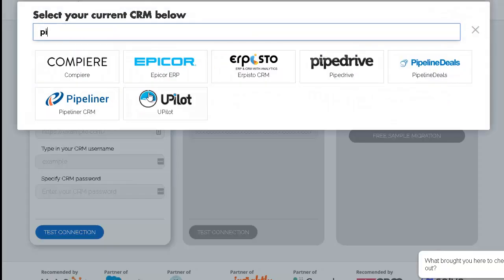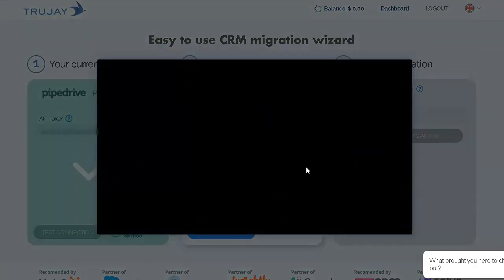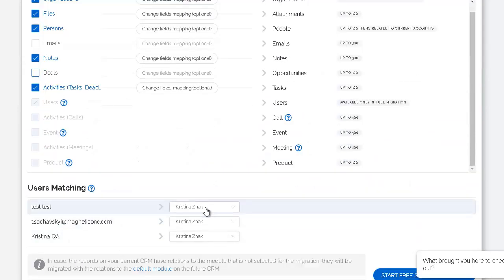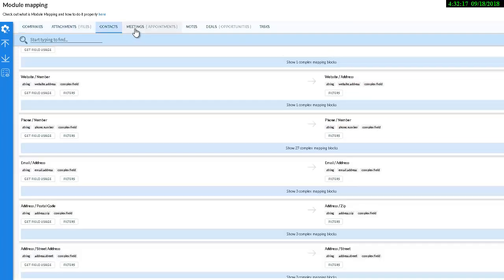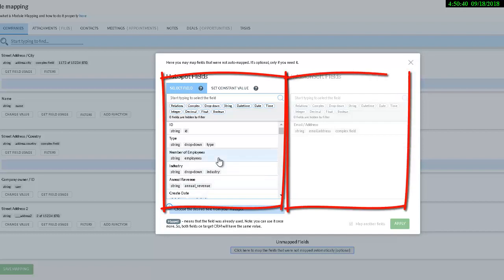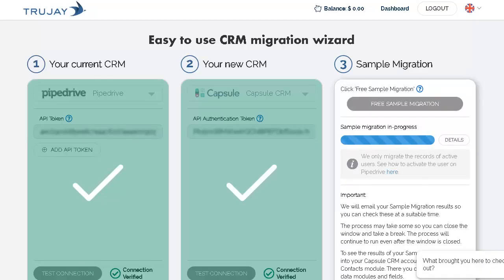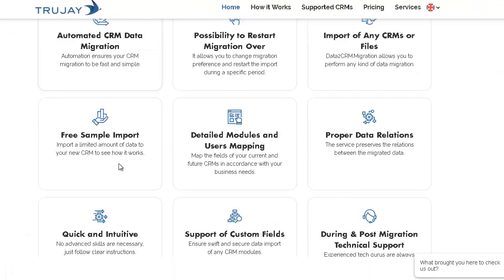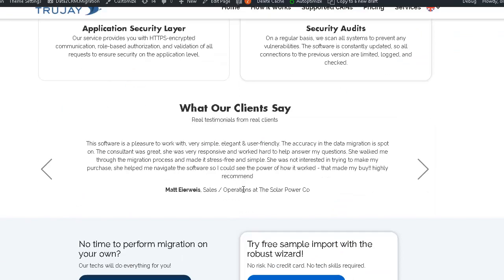How to migrate to Capsule [Video tutorial 2019]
- 100% CRM uptime so you can keep running your business as the transition occurs

This simple video tutorial shows you how to migrate to Capsule CRM without a hitch.

Trujay is the bridge you need to go from one CRM to Capsule CRM.